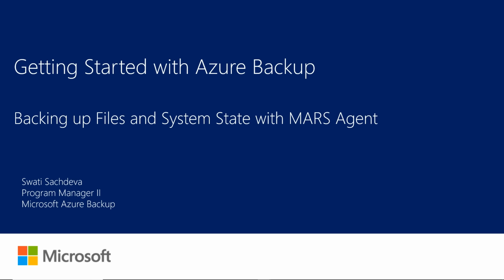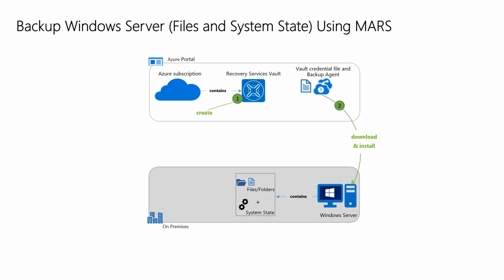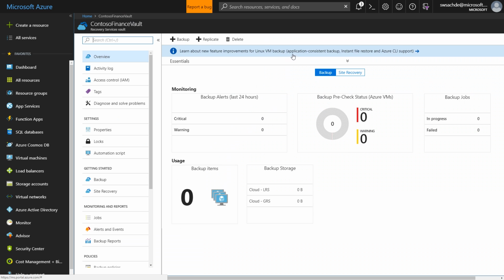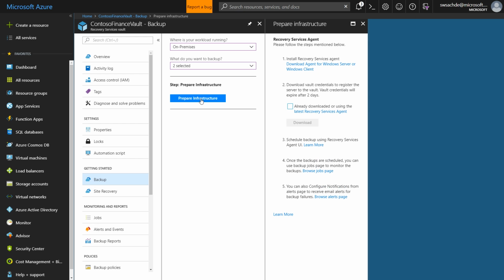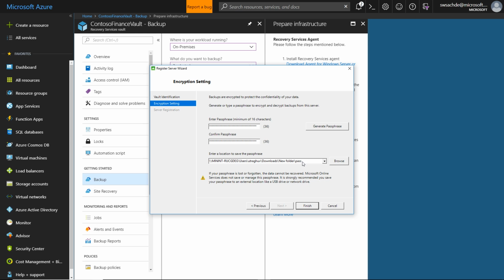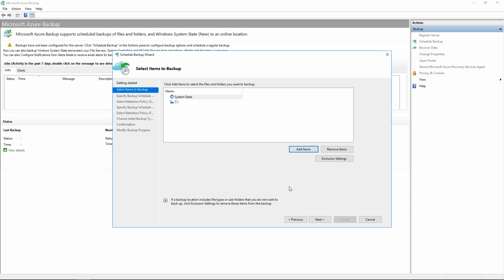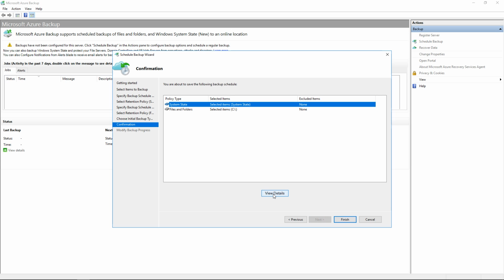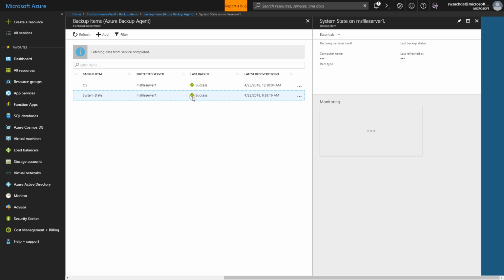Getting Started with Azure Backup: Protect Windows Server with MARS Agent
This video gives a brief overview of how to backup Files and Folders as well as the System State on Windows Server 2016 to Azure. This can be achieved by using MARS Agent (Microsoft Azure Recovery Services Agent).

The first step for taking backup in Azure is to create a Recovery Services Vault. Learn how to create your Vault